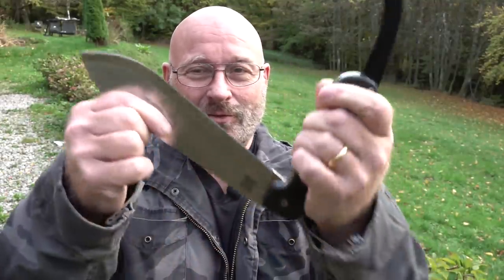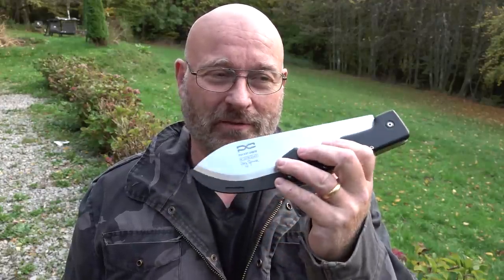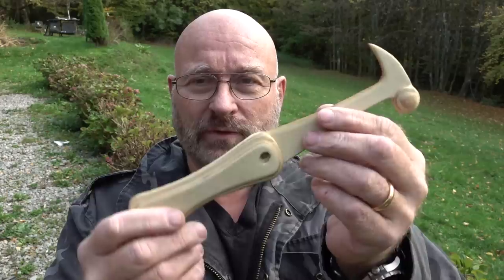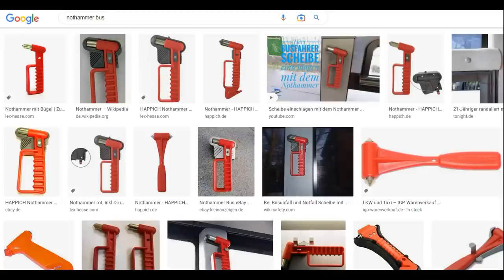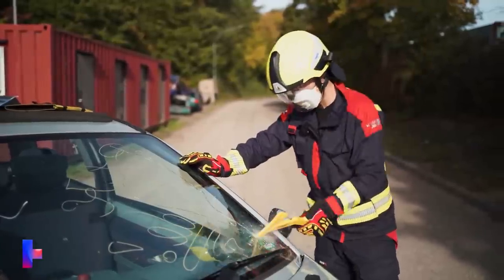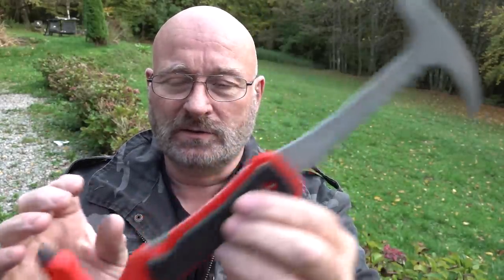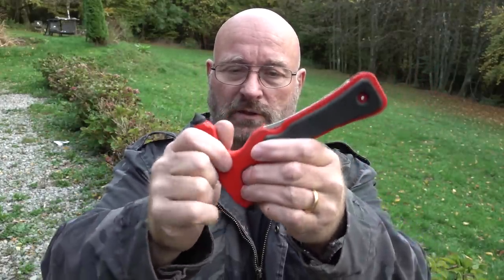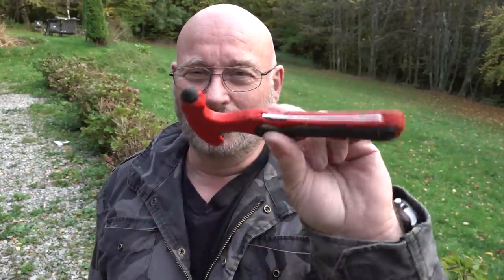Tiny Rescue Tool: Dangerous or Super Cool?